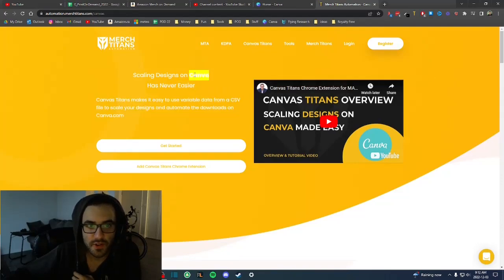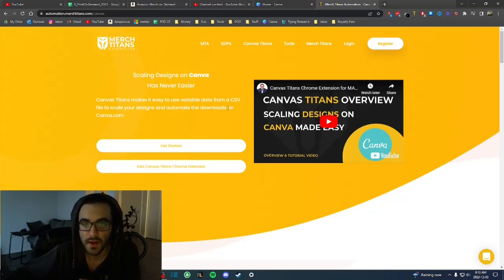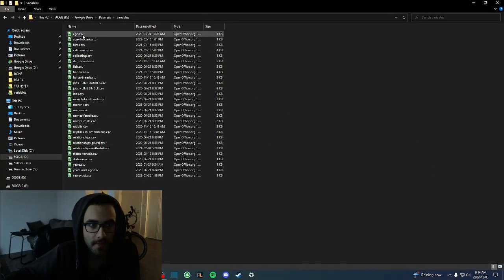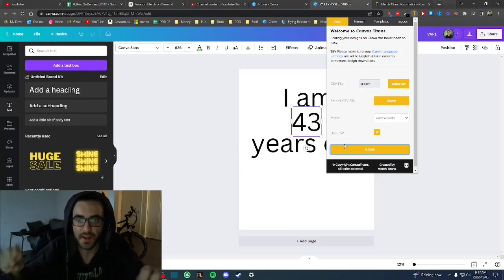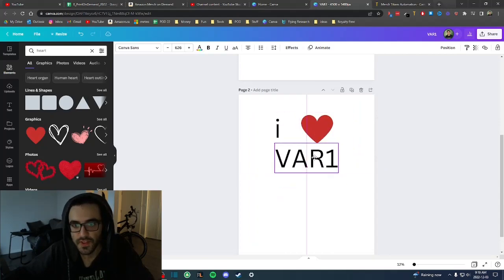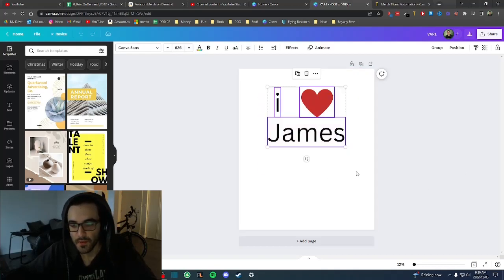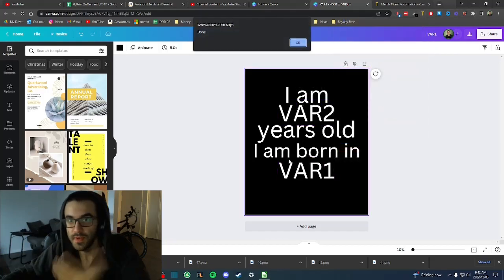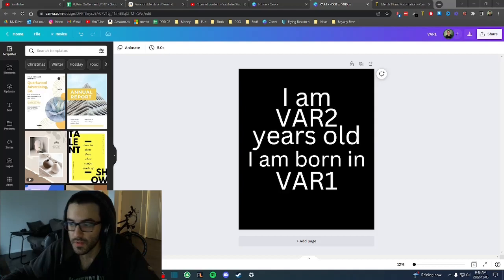Merch Titan Canva Automation Tool for Print-on-Demand Designs